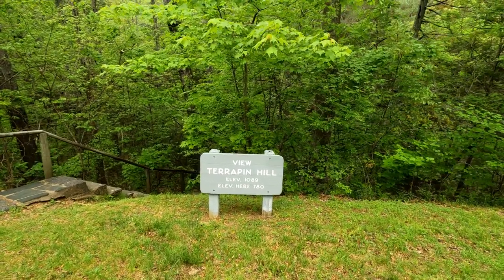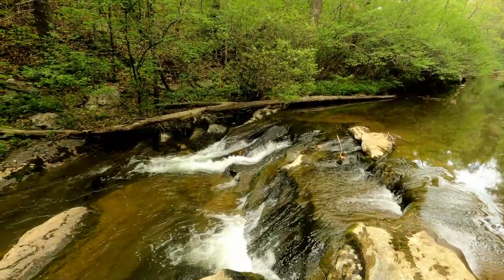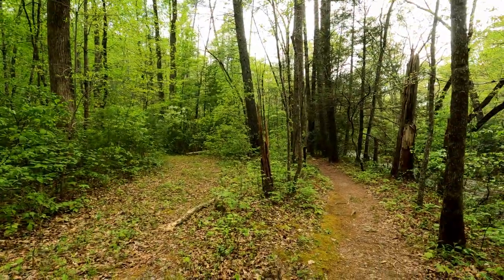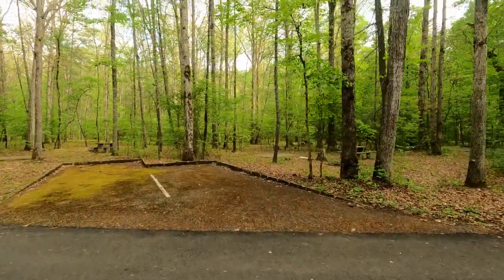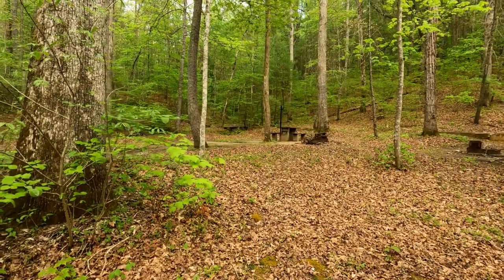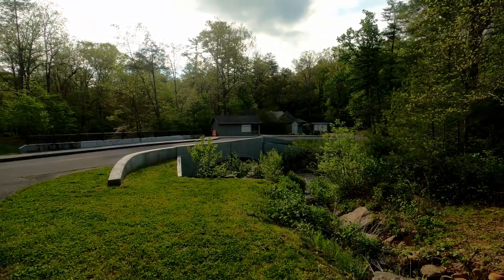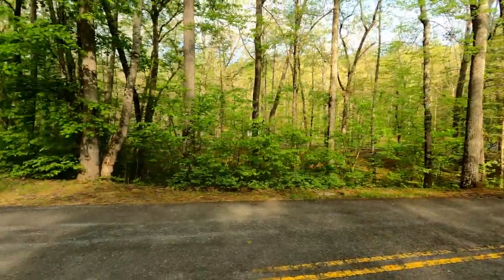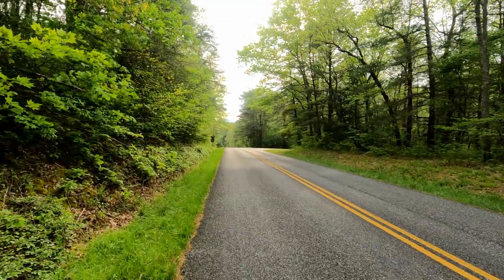Hiking the Blue Ridge Otter Creek Trail from Terrapin Hill to the Otter Creek Campground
The last happy memories I had with my mother was taking her for rides on the Blue Ridge Parkway. I visited her when I could after Dad died from one of the many places I lived in the military and working for various corporations. Many times we drove past the Otter Creek campground and I always wanted to camp there but it was always closed.

Mom died Cinco de Mayo, it was a beautiful day, so I decided to hike the Blue Ridge Parkway Otter Creek trail from Terrapin Hill to the Otter Creek campground. It was a beautiful day that I enjoyed very much remembering. A hike I hope you will enjoy also.